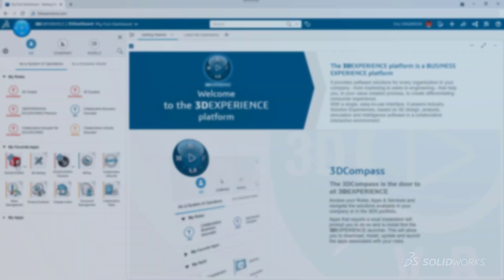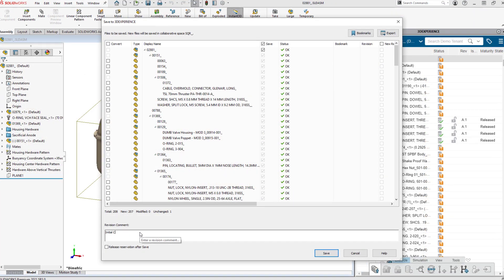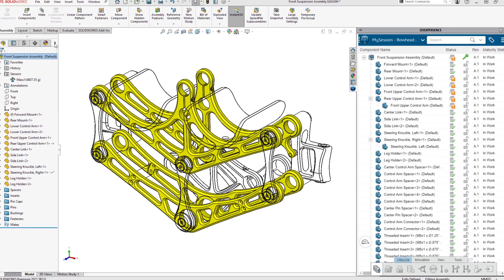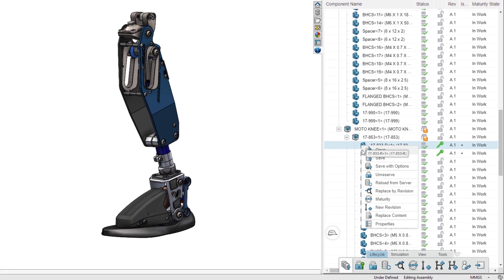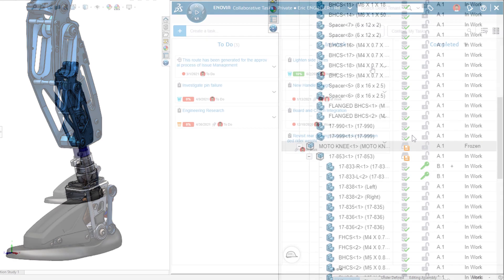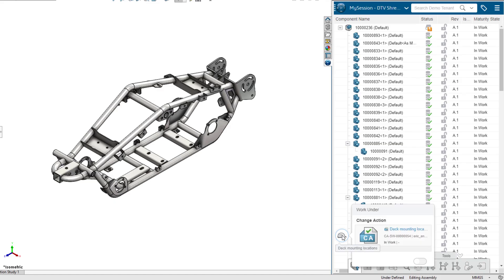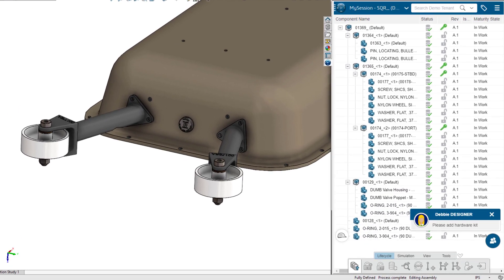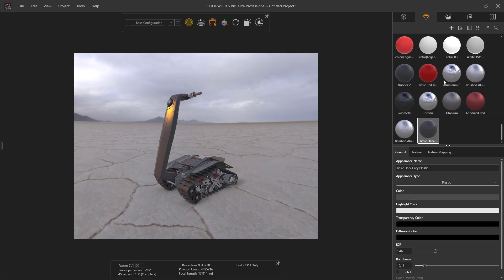Collaborative Designer for SOLIDWORKS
How do you get your design, engineering, and business TEAMS to work together?
Don't connect your SOLIDWORKS to just anything -- connect it to the 3DEXPERIENCE Platform. it's just a few clicks away.